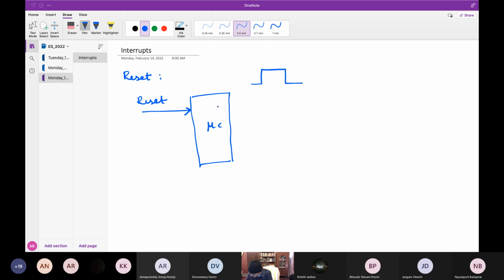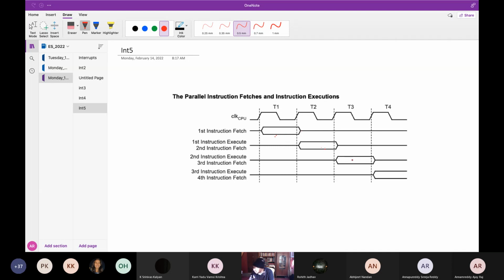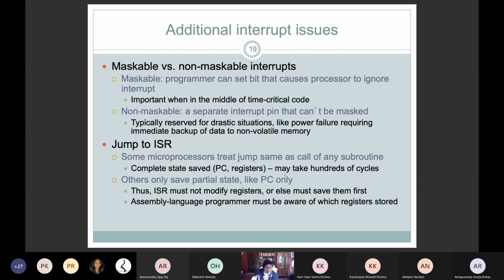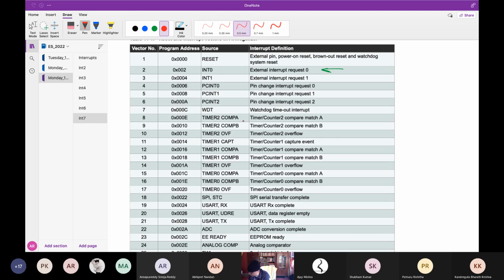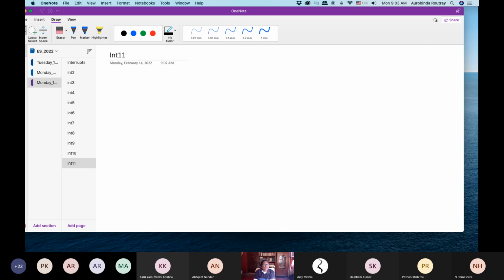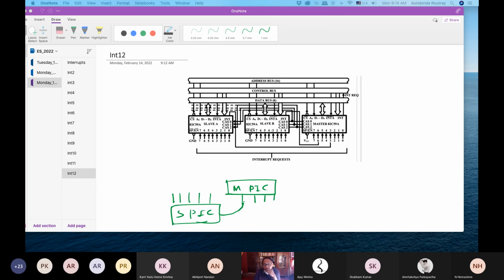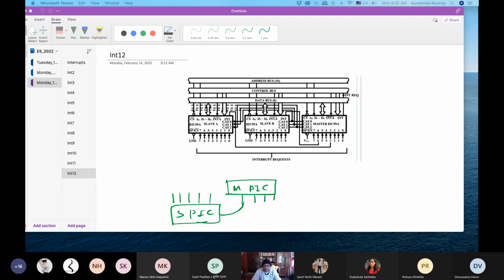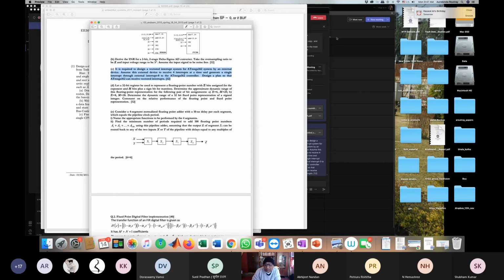13 Meeting in General 20220214 080248 Meeting Recording